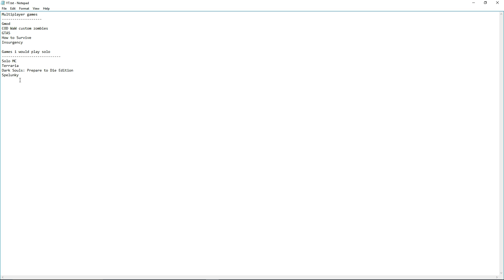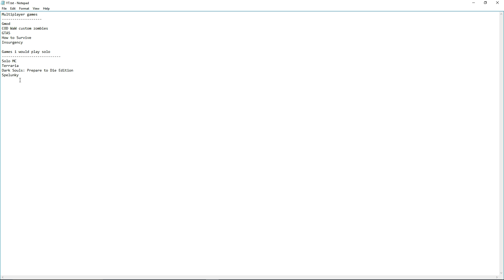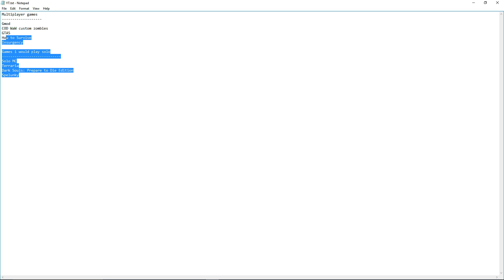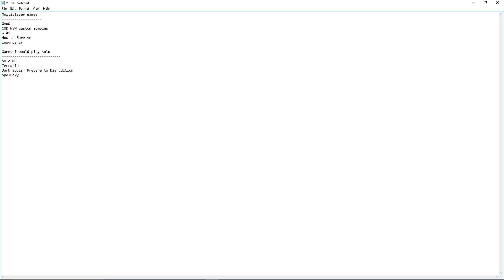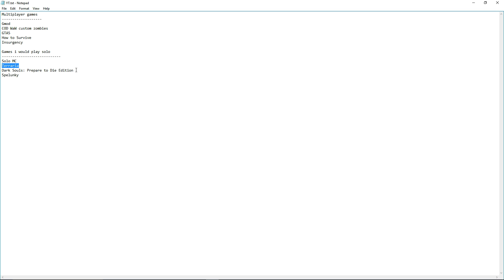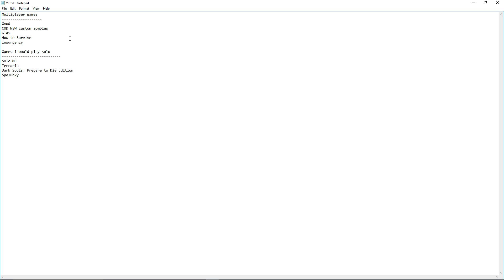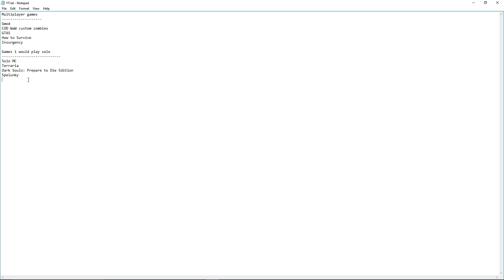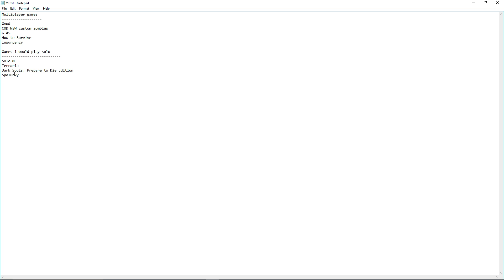Pick A Game! (Teddy)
I record the first then 2nd... Etc Etc